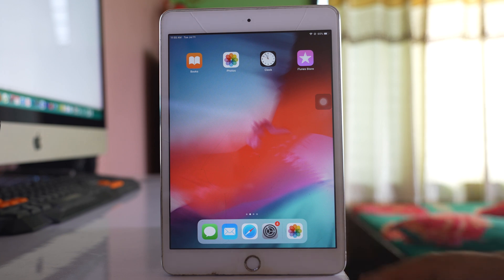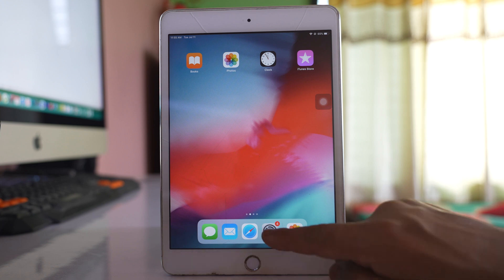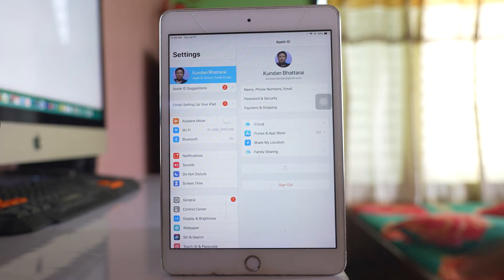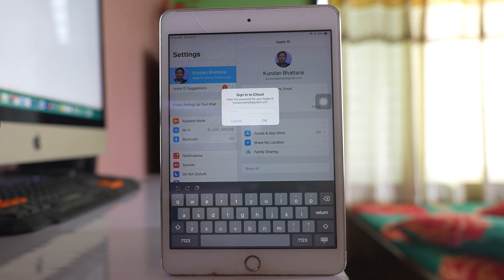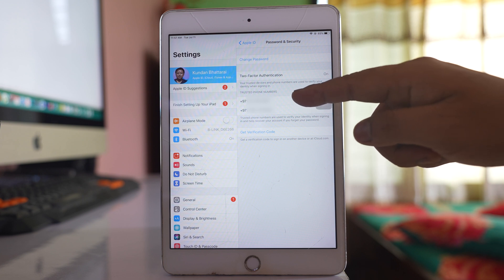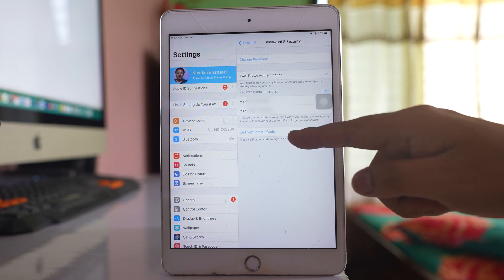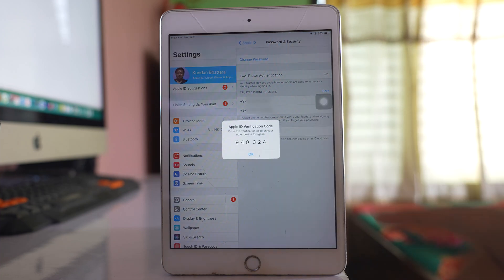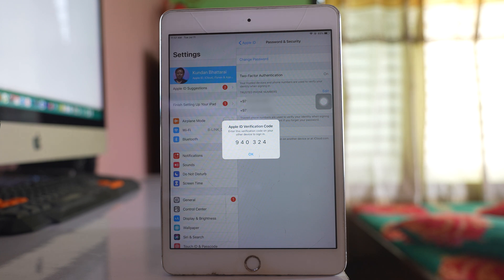How to get Apple ID verification code without phone number (Easy method)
Do you want to get your Apple ID verification code without using a phone number? Then in this video today we will see how to get Apple ID verification code without phone number so that you can use your Apple ID in another device.

This video also answers some of the queries such as:
How to get Apple ID verification code without phone number
How to get Apple ID verification code if phone is broken
How to manually get Apple ID verification code with a trusted device
Apple ID verification code does not show up
How to get Apple ID verification code without a trusted phone number
How to get Apple ID verification code without old phone

Now if you want to add your Apple ID to another device you have to enter a verification code that you will receive for your Apple ID. Now if you don't have the phone number you can use trusted devices to get your verification code and trusted devices are the iOS devices where you have used the same Apple ID. Now I have this iPad as my trusted device. So if I want to receive the verification code I will go to "settings" here. I will tap on the name here. Go to "Password and security". Now if you are asked to enter the password of your Apple ID you need to enter here. Now here I can see trusted phone numbers and if you see at the bottom here you can see there is an option here "Get verification code". Tap on it and then you will receive this verification code that you can use if you want to add your Apple ID to another device.